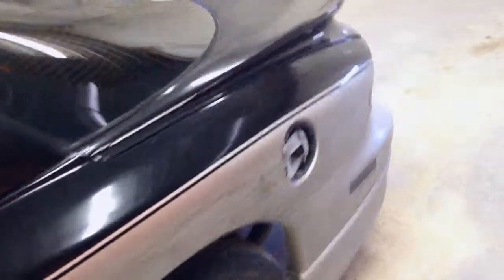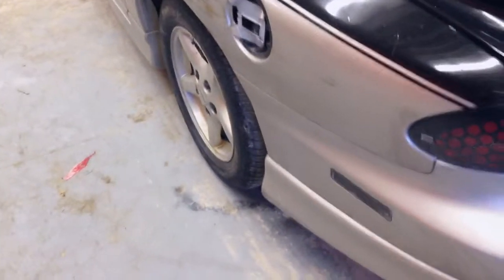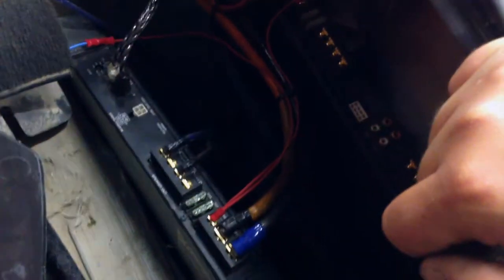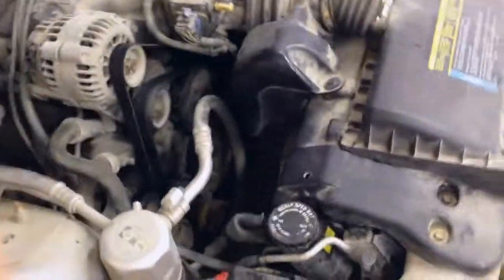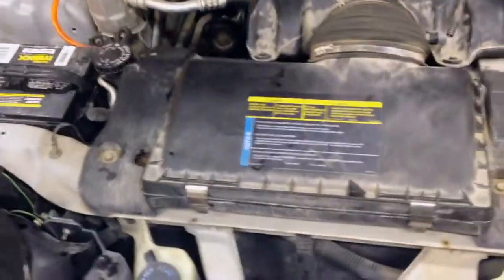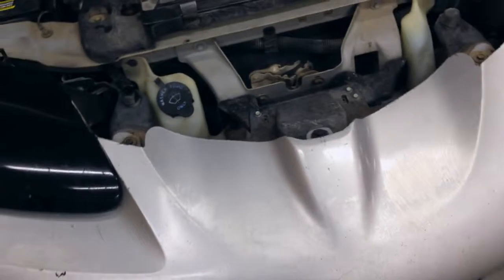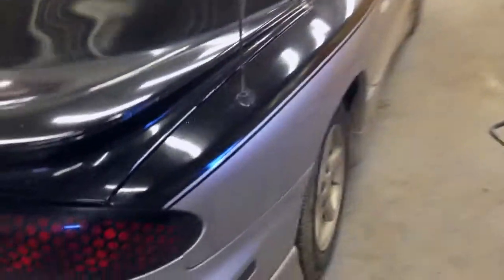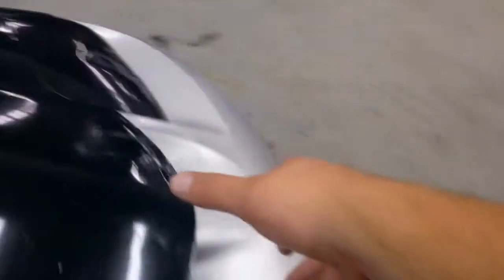(My 3000GT replacement) A 2000 Firebrid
I finally got around to recording a video of it.